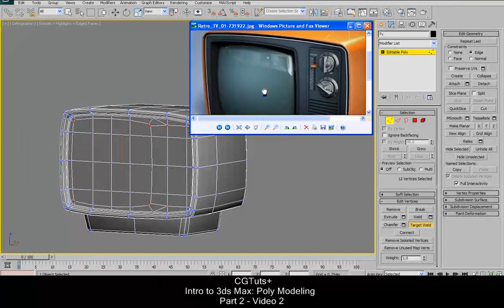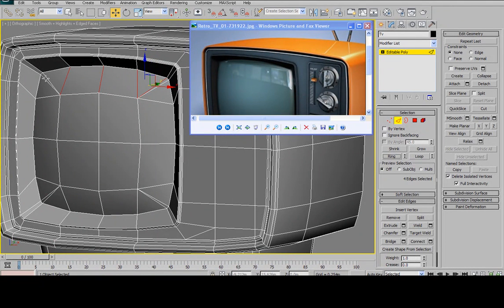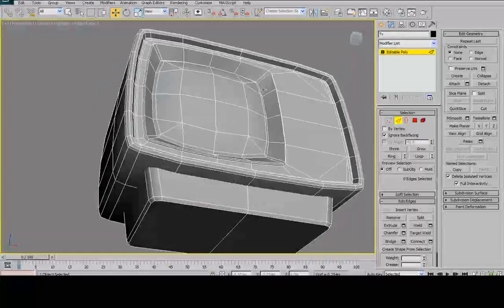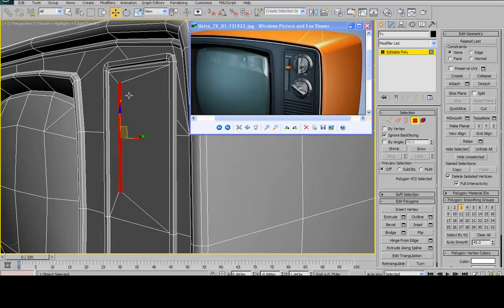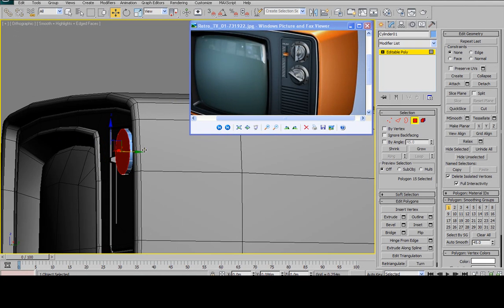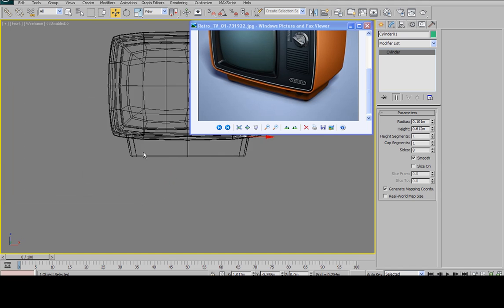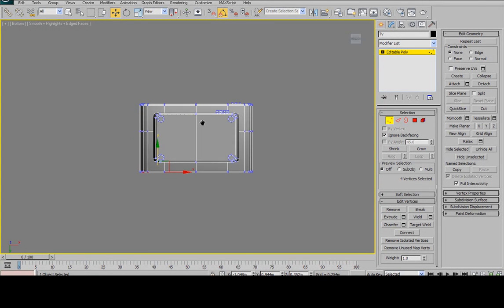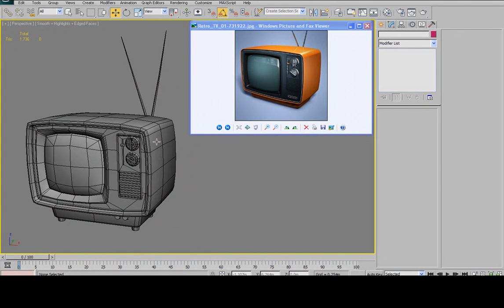Introduction to 3ds Max: Polygonal Modeling - Day 2.2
Of all of the high-end 3d apps on the market, 3ds Max is by far one of the most powerful.